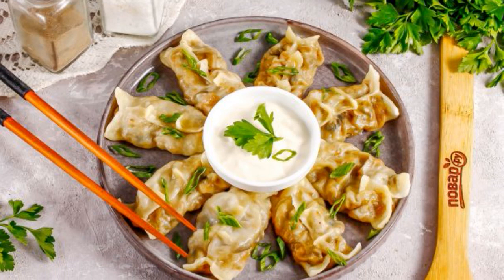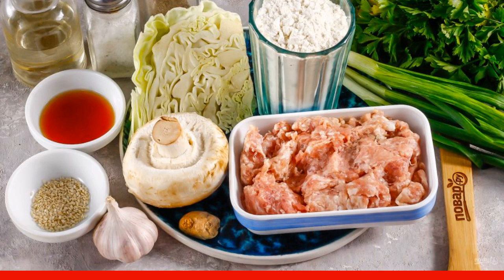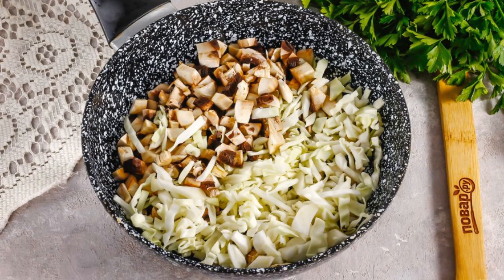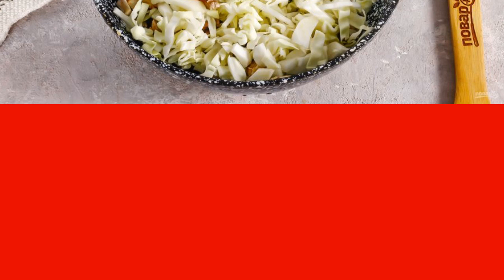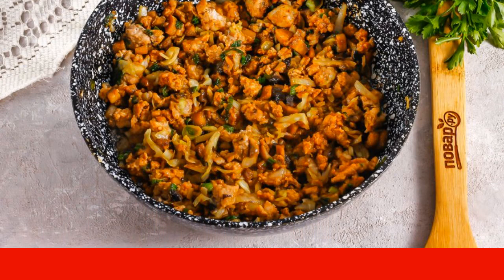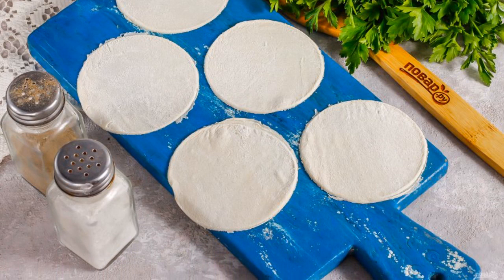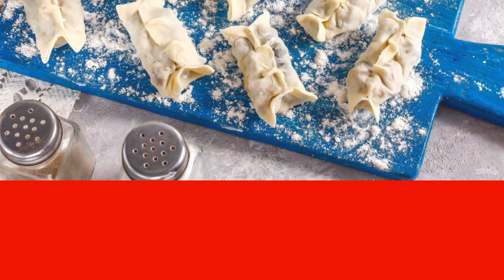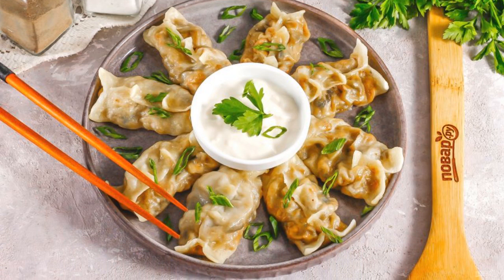Korean dumplings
Colorful and very tasty dumplings made based on Korean cuisine will not leave you indifferent! You can mix various vegetables and herbs in the filling, adding sauces and spices to your liking.

Ingredients:
Wheat flour — 350 Gram (dough + for rolling),
Water — 100 Milliliters (dough),
Salt — 2 Pinches (dough),
Champignons — 1 Piece (large),
White cabbage — 200 Grams,
Minced meat — 150 Gram,
Green onion — 2 Pieces (stems),
Soy sauce — 40 Milliliters,
Ginger — 4 Grams,
Sesame seeds — 1 teaspoon,